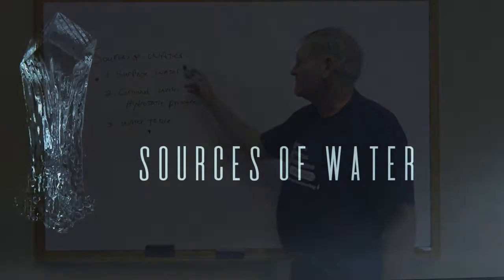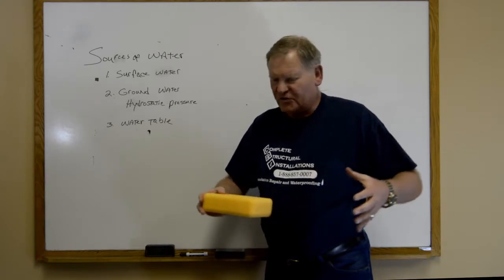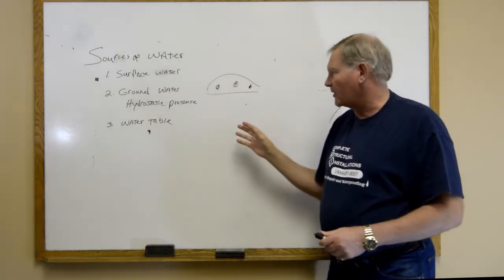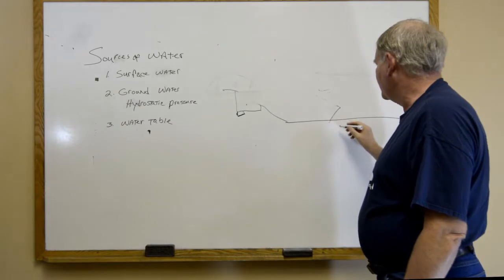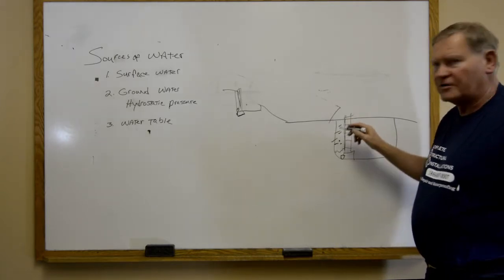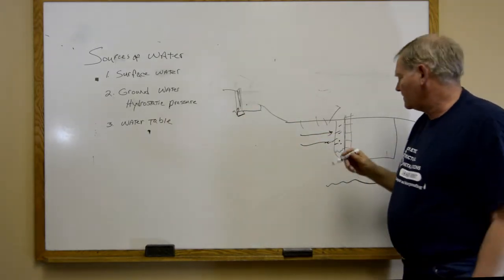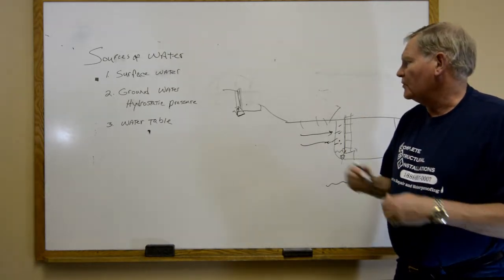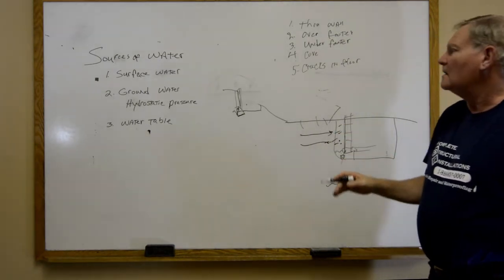CSI Sources of Water